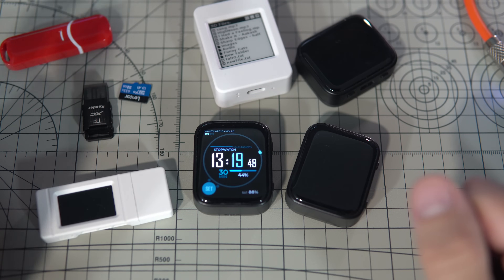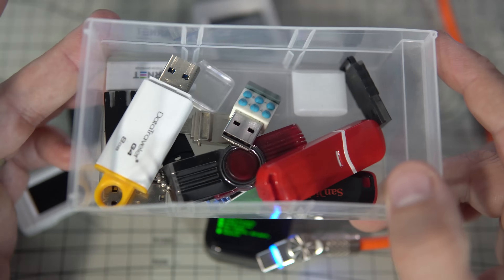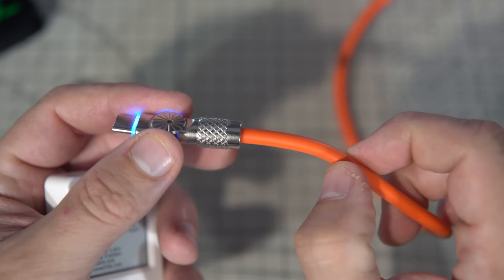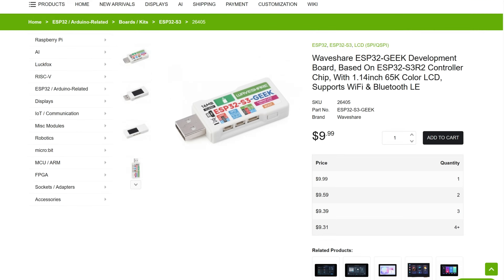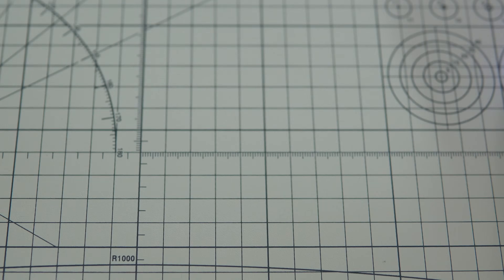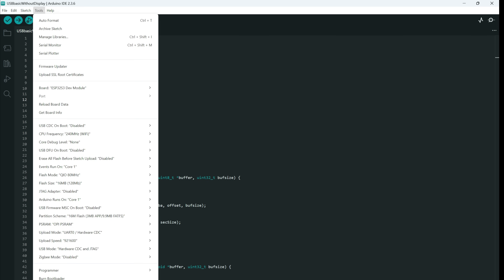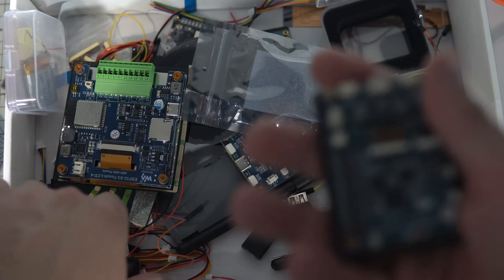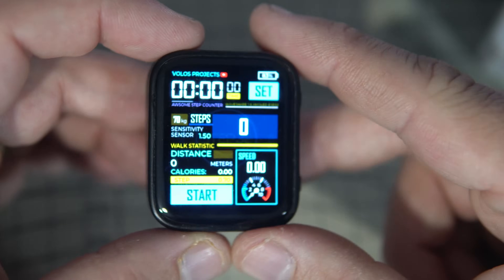Turn an ESP32-S3 into a USB Drive — No More Mystery USB Sticks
In this video I show how to turn an ESP32-S3 dev board into a battery-powered USB drive that exposes an SD card over USB Mass Storage — and how to display the SD contents on a built-in screen so you can see what’s on the stick before you plug it in.